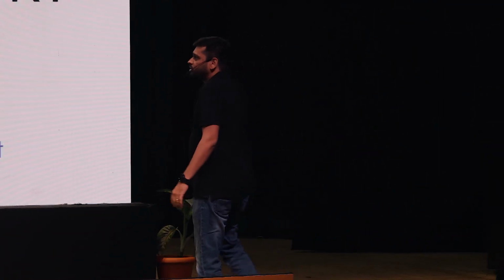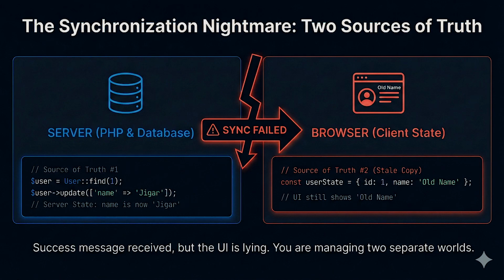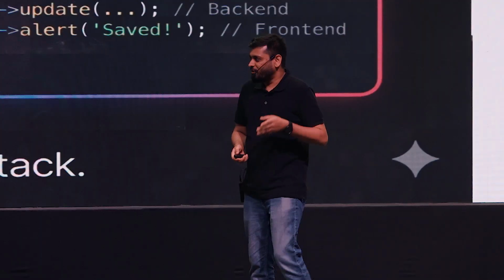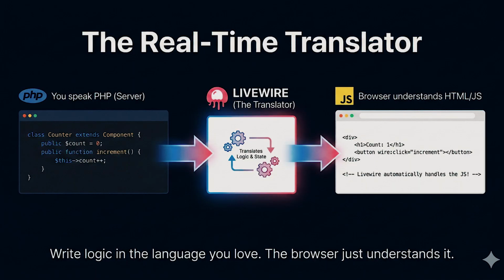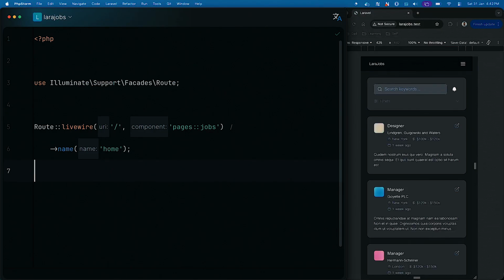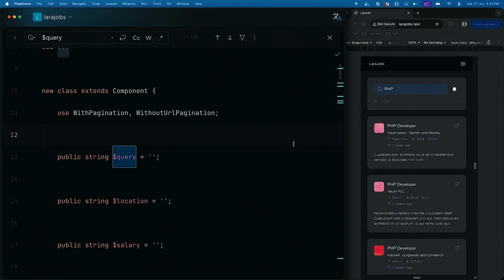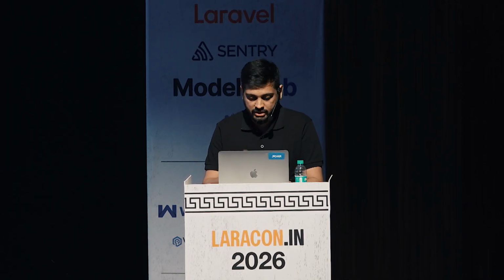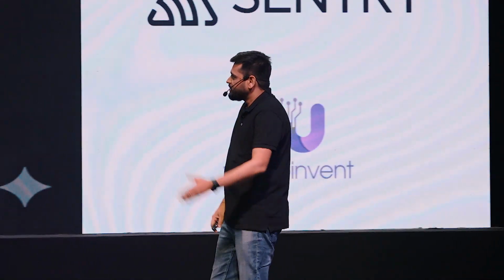Staying Productive in PHP with Livewire : Jigar Dhulla | Laracon India 2026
Jigar Dhulla, Software Engineer with 15+ years of experience and a leading voice in the Indian Laravel community, shares insights shaped by building scalable web applications.

As development demands speed and efficiency, this session brings a practical perspective on staying productive while building modern PHP applications.

🎥 A must-watch for developers focused on getting more done with clarity and confidence.